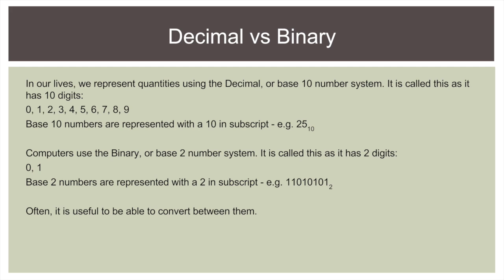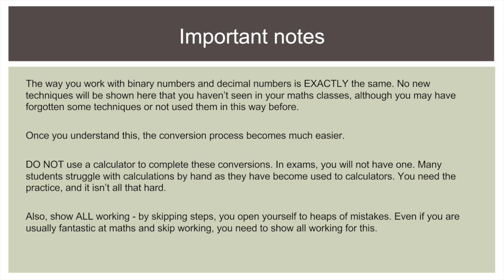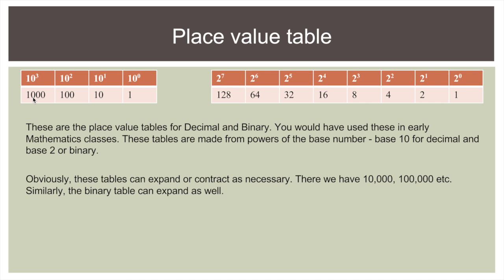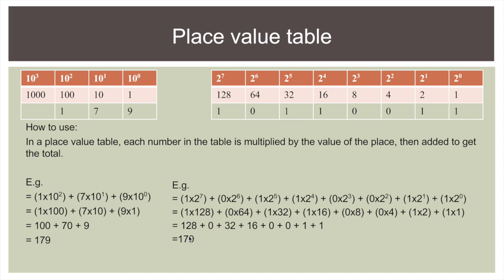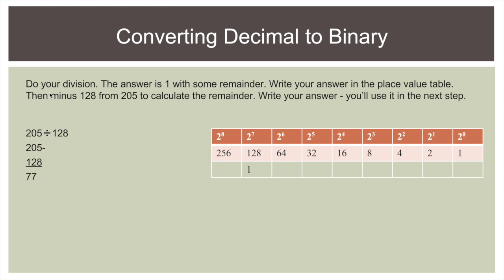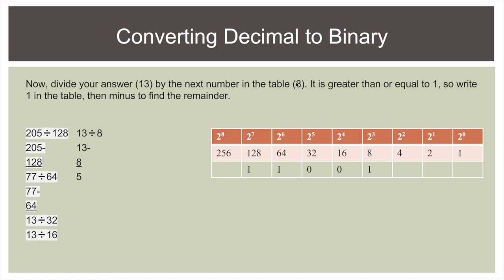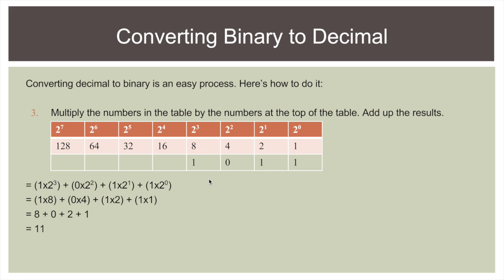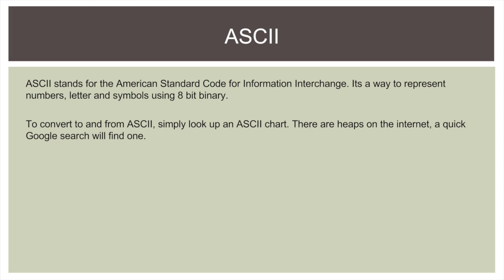9 IST - Data Handling - Data Coding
This video is about 9 IST - Data Handling - Data Coding